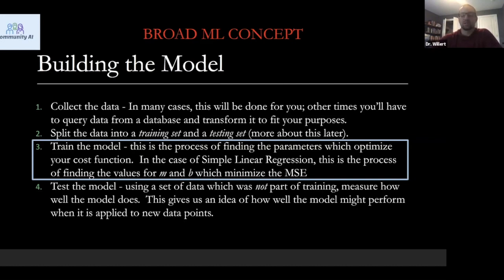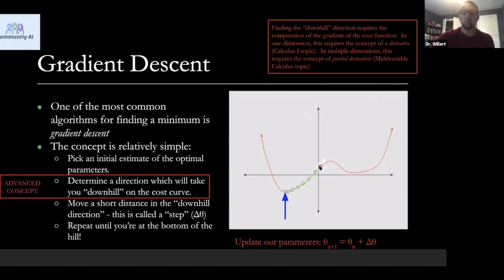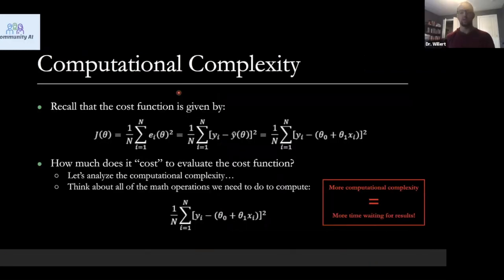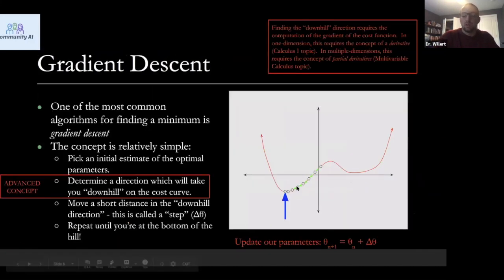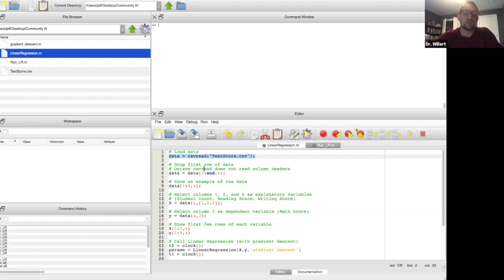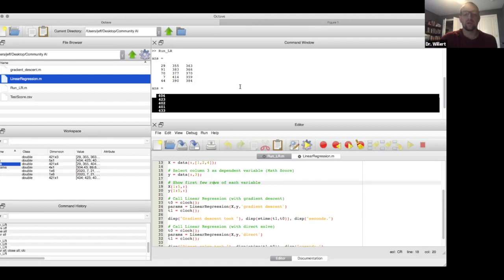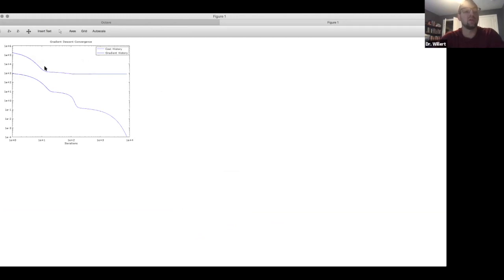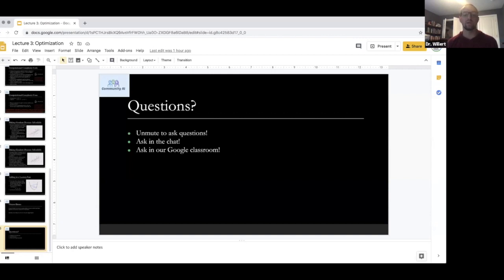Lecture 3 : Optimization Algorithms - High School Machine Learning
This is Lecture number 3 of 9 lecture series of the AI Camp organized by Community AI inc